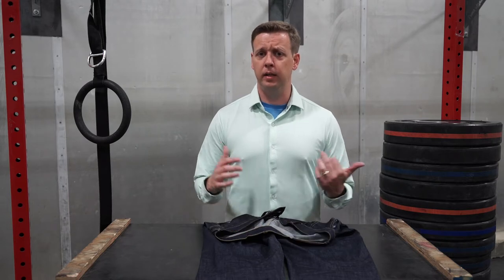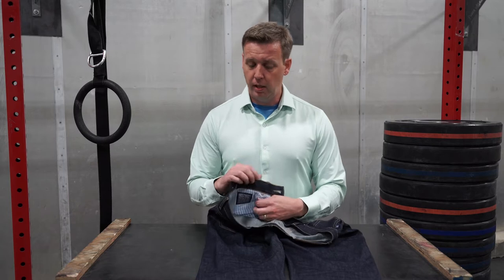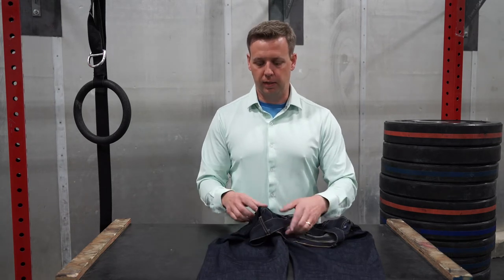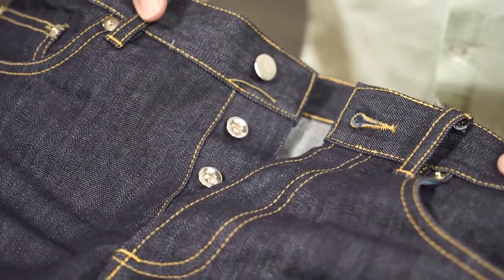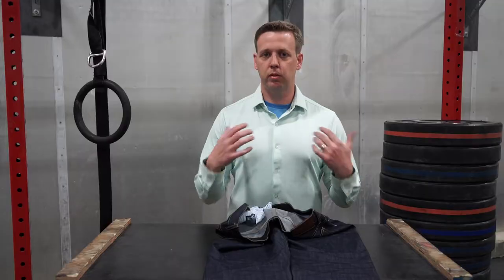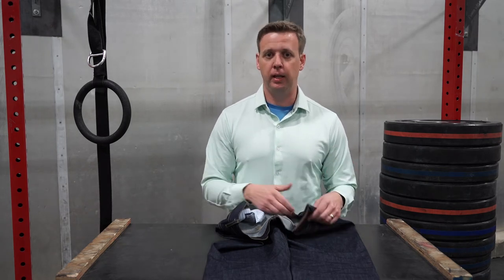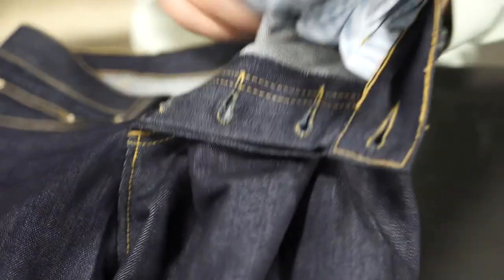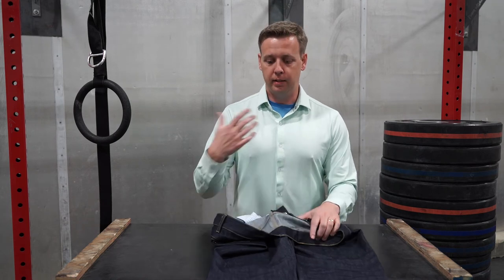Mizzen and Main Abrams Advanced Denim | Grinder's Gear 90 Second Review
Mizzen and Main makes some of the most awesome dress shirts around, but what about their jeans? Yes, that's right, jeans check out our video review and then read all about what we thought at grindersgearreview.com.